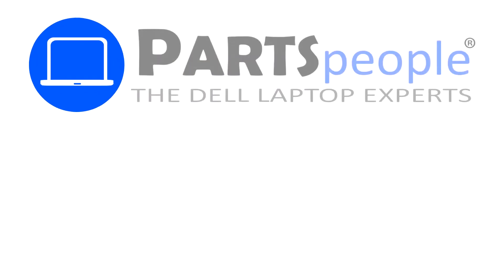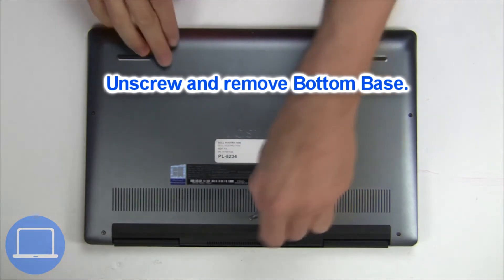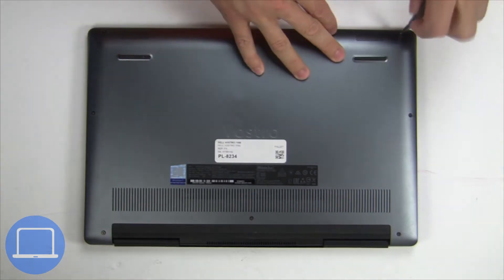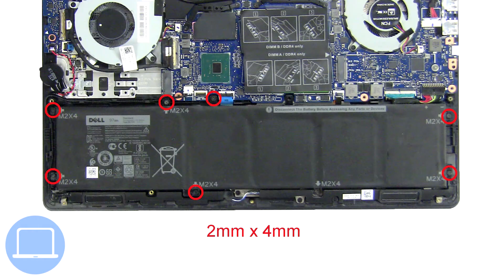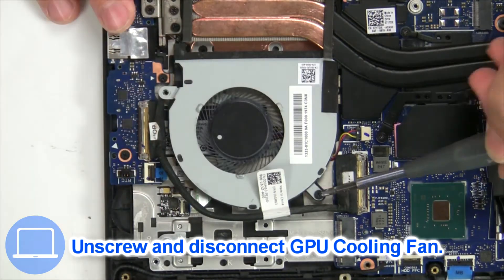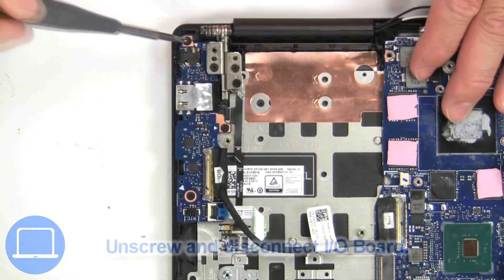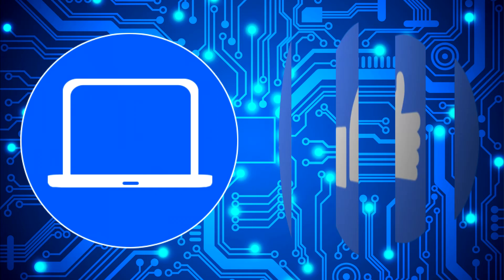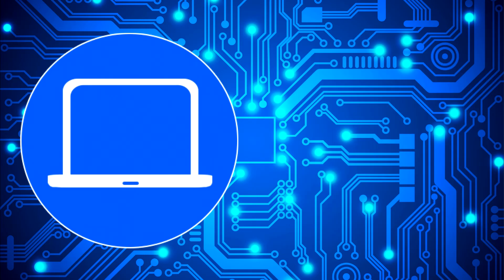Dell Vostro 15-7590 (P83F001) I/O Board How-To Video Tutorial